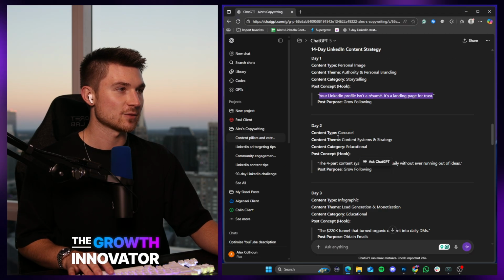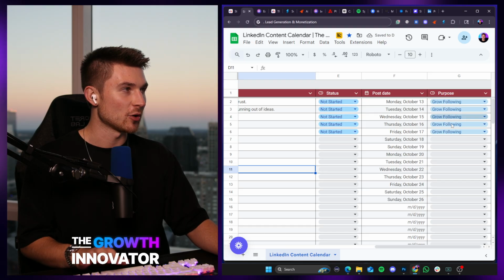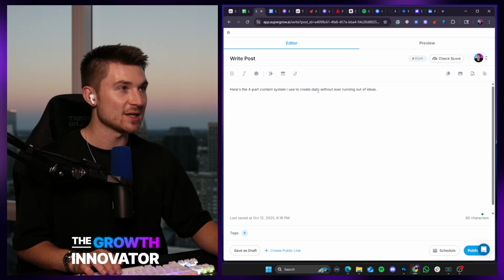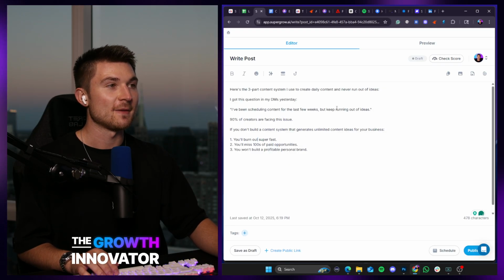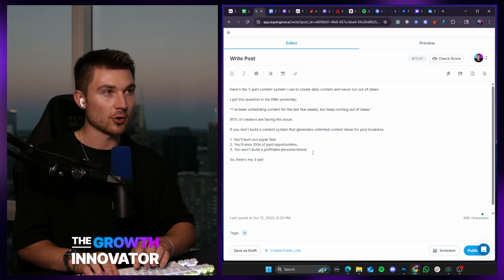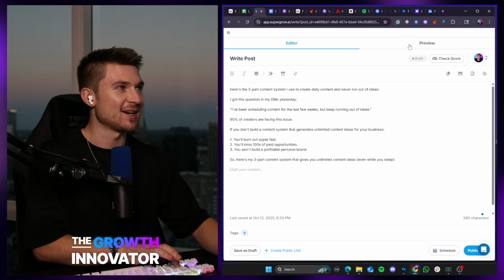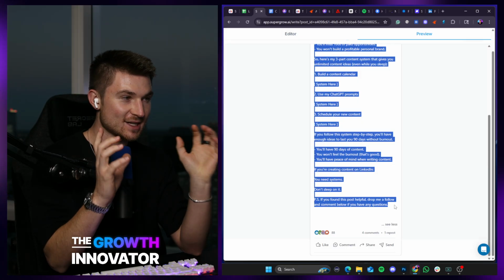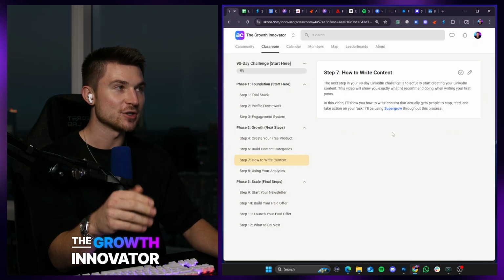Step 6: How to Write Content | 90-Day LinkedIn Challenge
Join My Free Skool Community & grab my LinkedIn frameworks, swipeable guides + all my templates ⤵️🔗

The next step in your 90-day LinkedIn challenge is to actually start creating your LinkedIn content. This video will show you exactly what I'd recommend doing when writing your first posts.

In this video, I'll show you how to write content that actually gets people to stop, read, and take action on your "ask." I'll be using Supergrow throughout this process.

ChatGPT Script Used in Video:

Now based on this, I want you to create a 14 day content strategy for me. Here's what I need for each day: 1. Content Type 2. Content Theme 3. Content Category 4. Post Concept (The Hook of the Post) 5. Post Purpose (Grow Following or Obtain Emails)